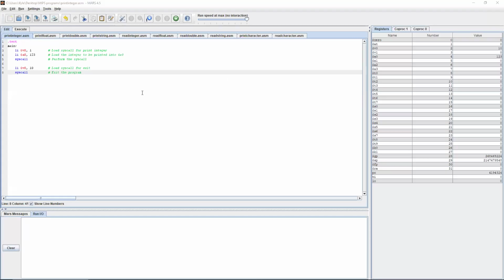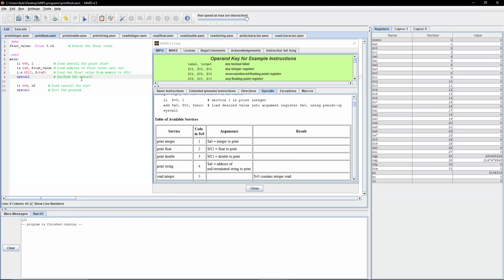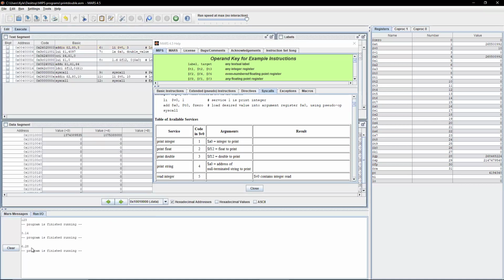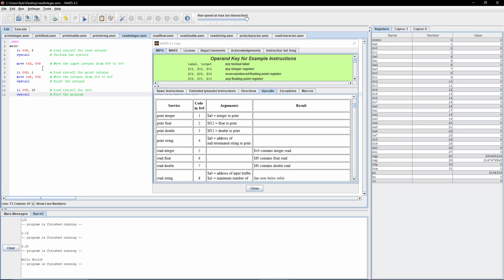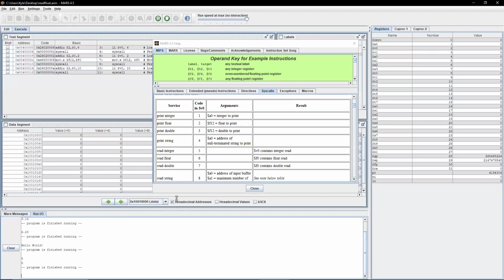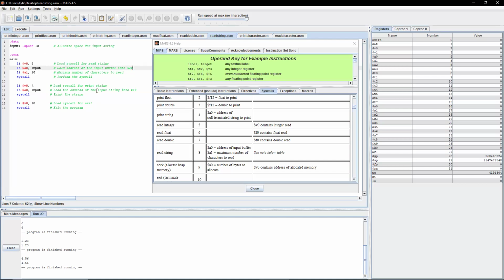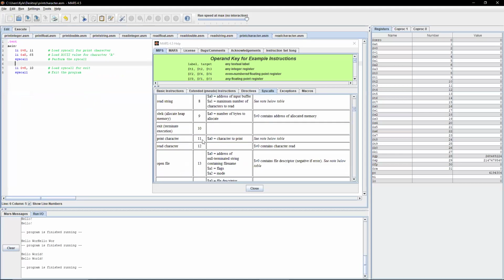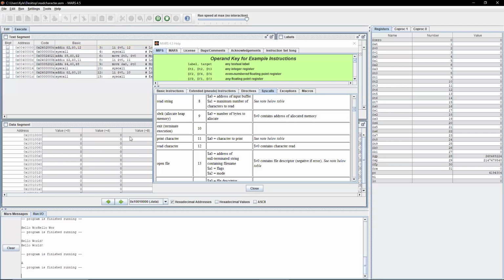Mastering MIPS Syscalls (1-8, 10-12) in MARS | MIPS Assembly Basics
Learn the fundamentals of MIPS system calls (syscalls 1-8, 10-12) using the MARS simulator! 🚀 In this tutorial, I break down how these essential syscalls work, including printing, reading input, file operations, and program termination. Whether you're new to MIPS assembly or need a refresher, this video will help you understand how to interact with the system efficiently.

💾 Topics Covered:
✔ Syscall 1: Print Integer
✔ Syscall 2: Print Floating Point
✔ Syscall 3: Print Double
✔ Syscall 4: Print String
✔ Syscall 5: Read Integer
✔ Syscall 6: Read Floating Point
✔ Syscall 7: Read Double
✔ Syscall 8: Read String
✔ Syscall 10: Exit
✔ Syscall 11: Print Character
✔ Syscall 12: Read Character

🔧 MIPS Simulator: MARS
📌 Perfect for beginners and those learning assembly programming!

Chapters:
0:00 Intro
0:18 Help Menu
0:38 Print Integer and Exit Program
1:50 Print Floating Point
2:56 Print Double
3:36 Print String
4:31 Read Integer
6:10 Read Floating Point
7:08 Read Double
7:59 Read String
10:28 Print Character
11:11 Read Character
12:35 Outro